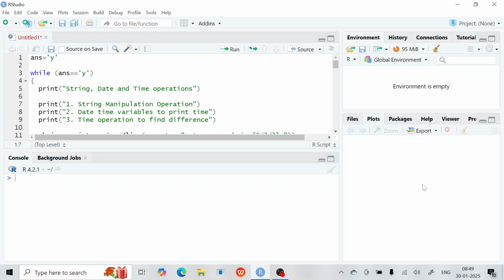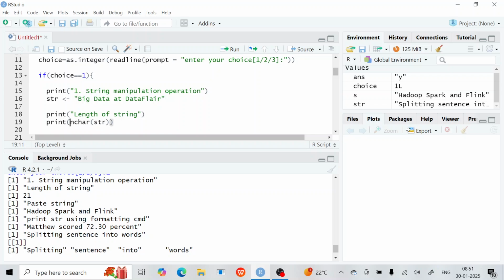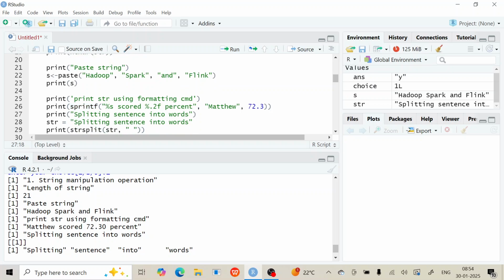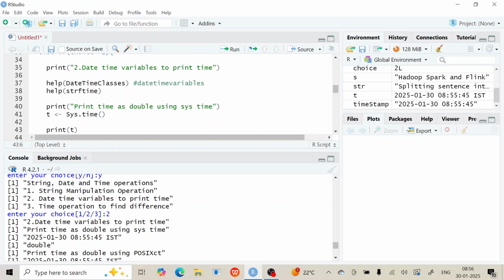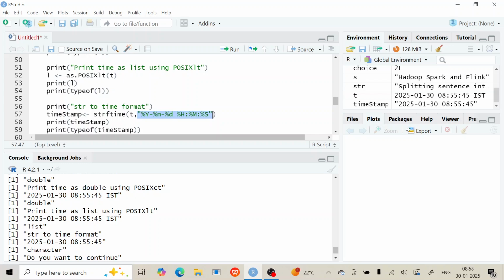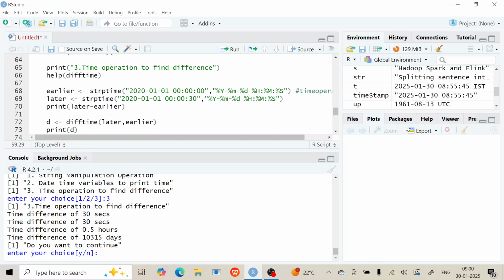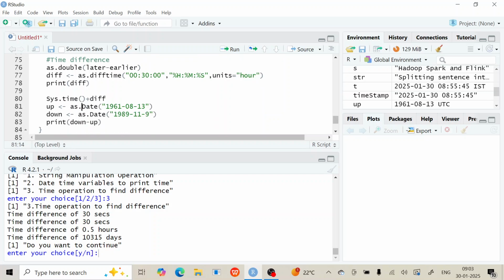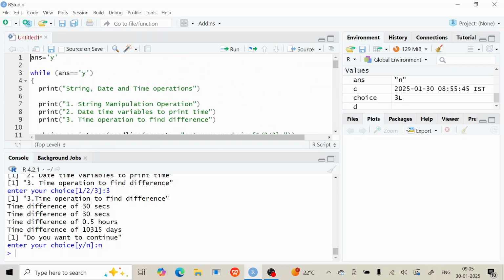How to operate on Strings, Date and Time Data Types in R Programming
Explains on how to operate on Strings, Date and Time Data Types in R Programming